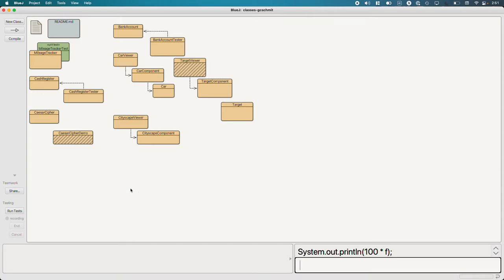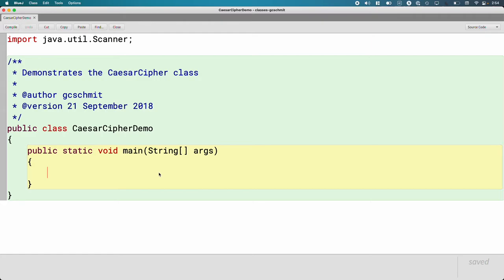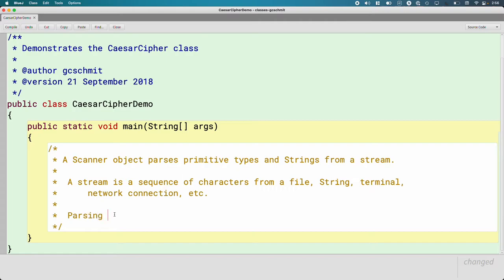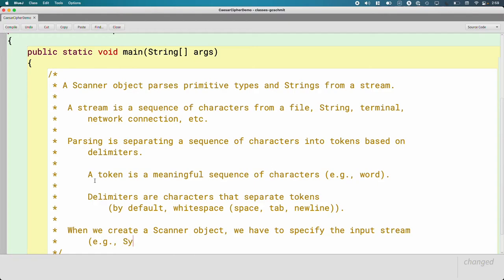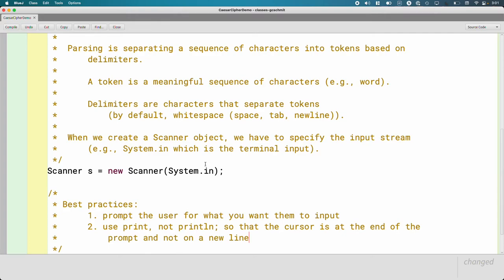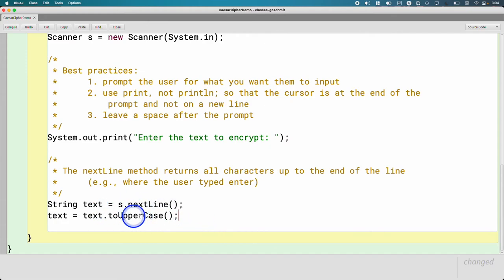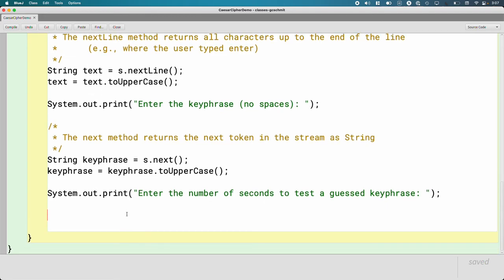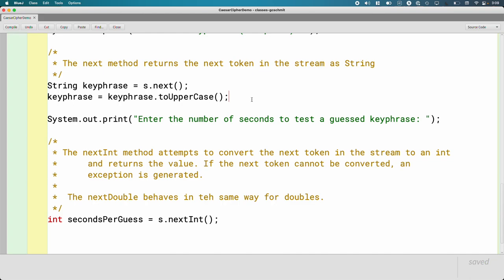APCSA Classes 02.11: Scanner